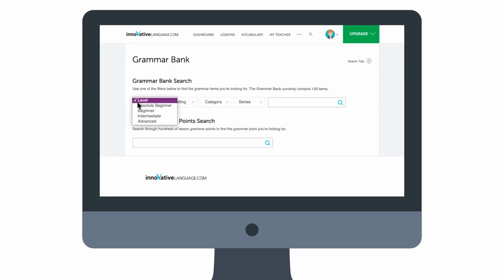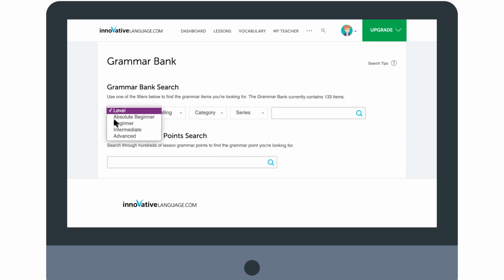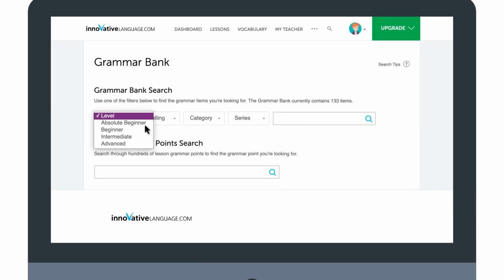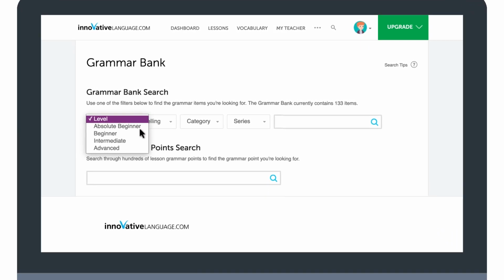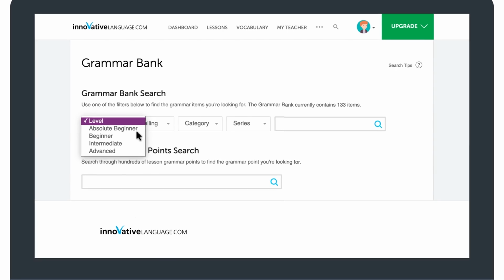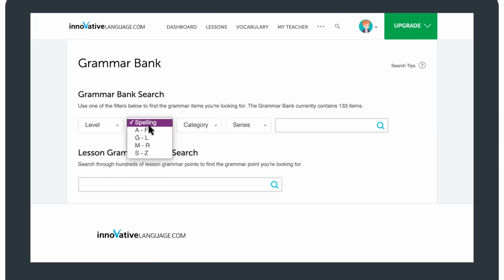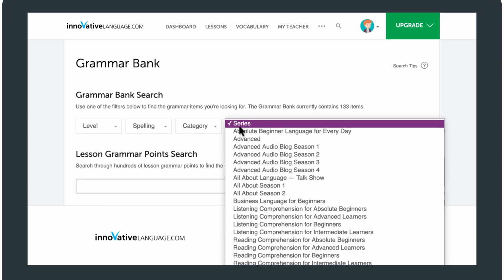How to Learn & Master Arabic Grammar with our Grammar Bank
← Click here to sign up and unlock our complete program to master Arabic grammar with the best audio and video lessons.

Step 3: Start speaking Arabic with the best online resources

In this video you will discover how to use our grammar bank to master Arabic grammar.

The grammar bank is like a grammar dictionary, except online. It’s a database of the must-know grammar rules and explanations that makes it easy to look up specific rules and learn them.

ArabicPod101 is the best place to get started with the Arabic language as you will get on your way to Arabic fluency fast. We provide you with everything you need to maser the language.